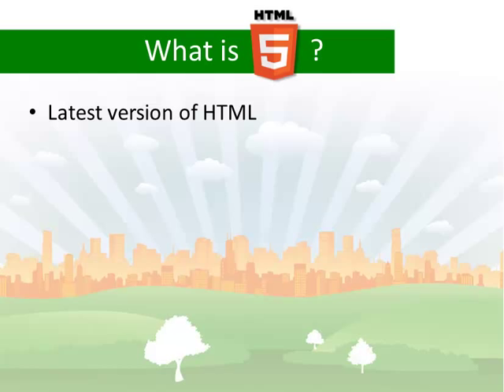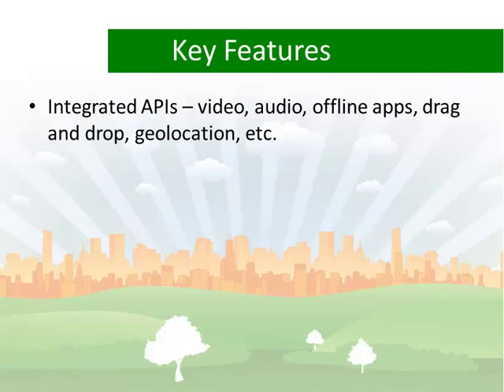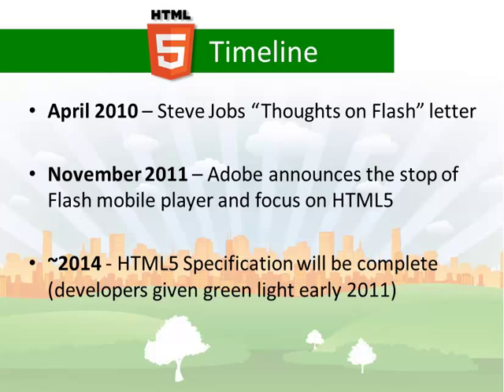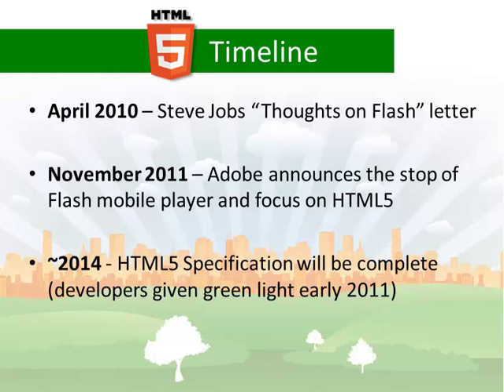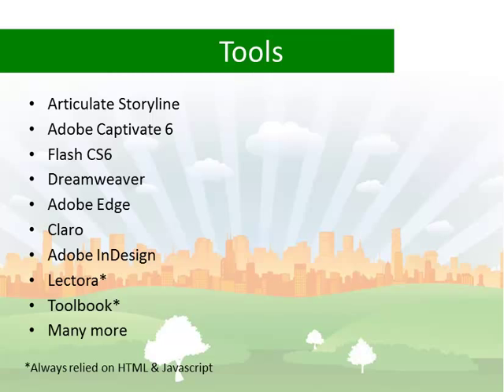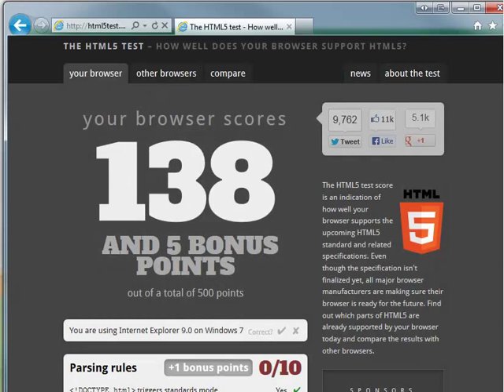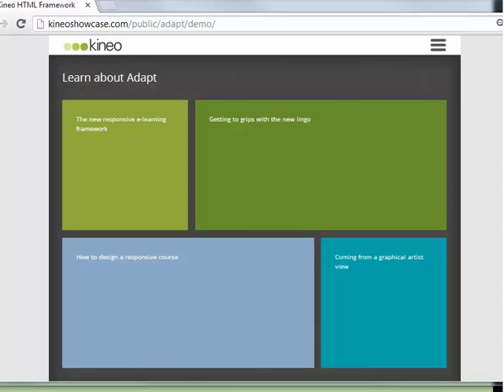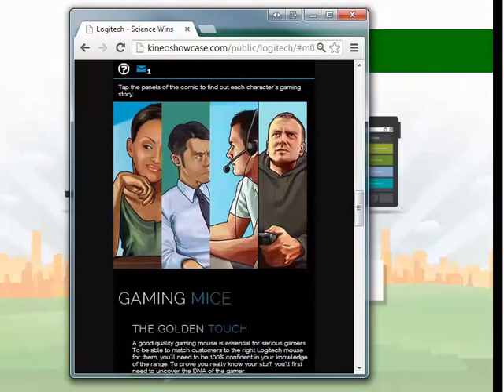What you need to know about HTML5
To coincide with the release of our multi-device planning guide, we also ran a very popular free webinar which looked at:
 •The fundamental features of HTML5
 •The top reasons why your organization should consider HTML5
 •Progressive information on the HTML5 timeline
 •Evaluating which authoring tools output to HTML5 & which browsers support HTML5
 •Creative tips for converting your legacy content
 •Why your organization should consider a responsive design framework